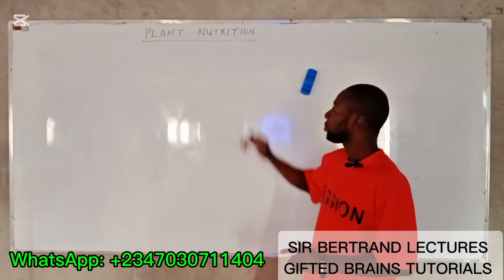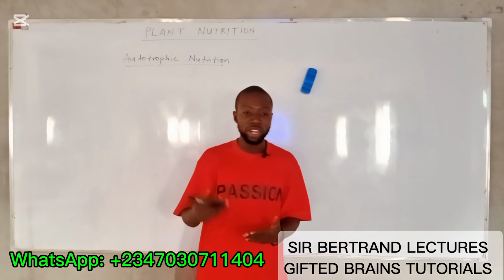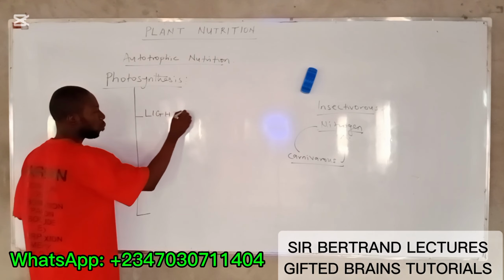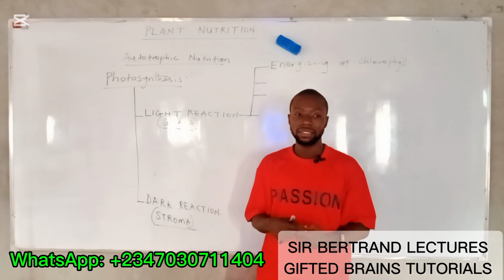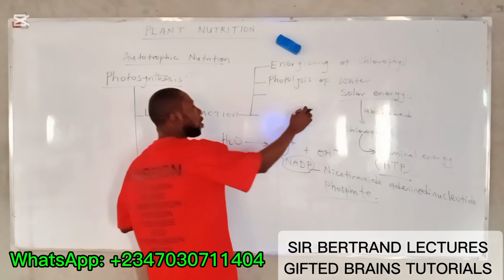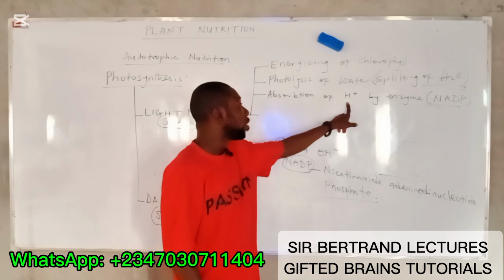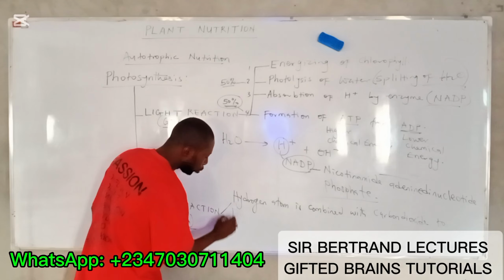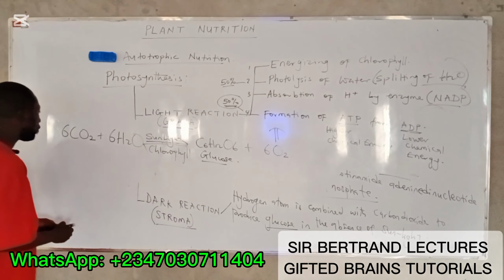Plants Nutrition (Photosynthesis)